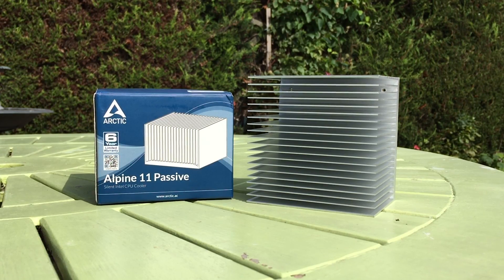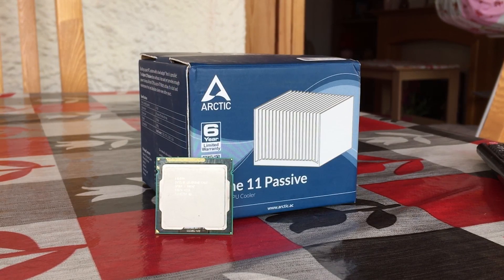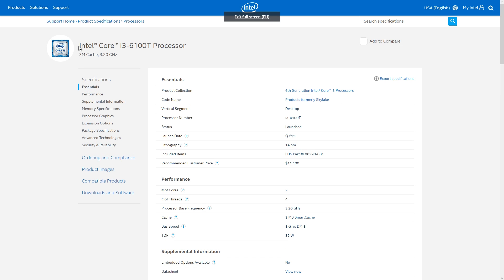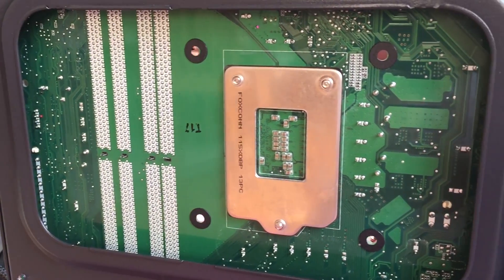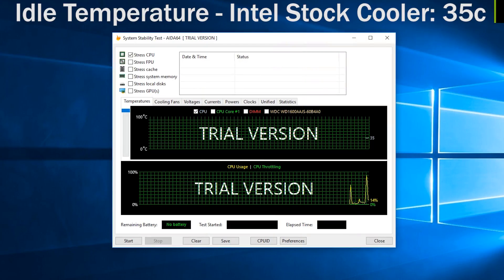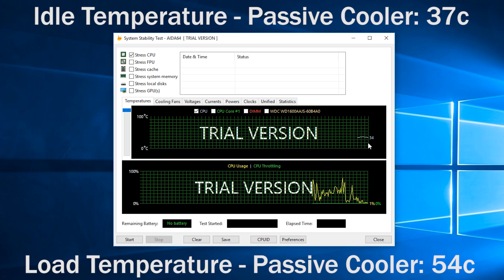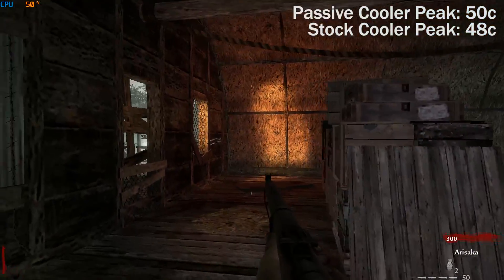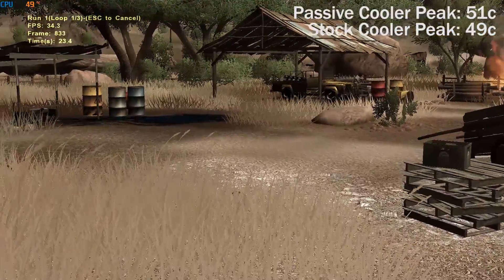The $10 Fanless CPU Cooler: Low Temperatures or Instant Fire?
Efficiently cooling your processor is one of the most important factors of PC building, and how you choose to do it is entirely up to you. Some people stick with stock coolers, some use huge after-market solutions and some folk rely on liquid setups, but what if you wanted an affordable solution that was guaranteed to make no noise?

Well if you have or plan on getting a low-power Intel CPU, I may have found just the product for you.